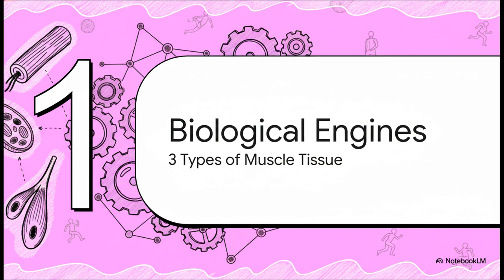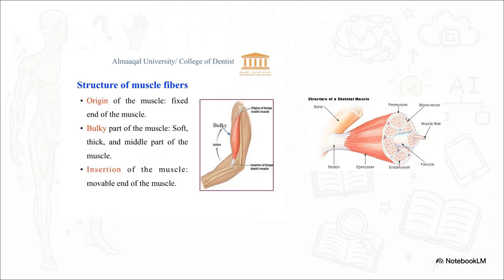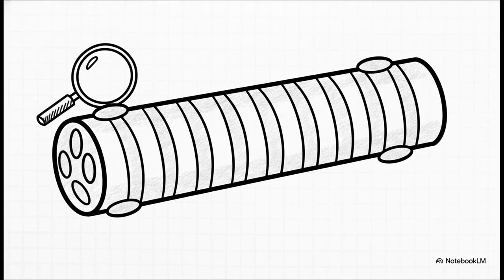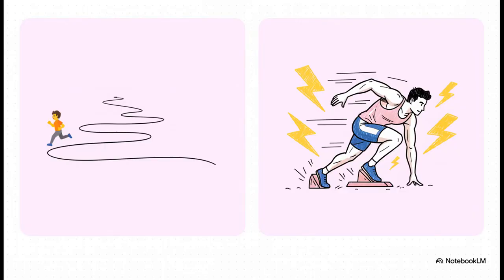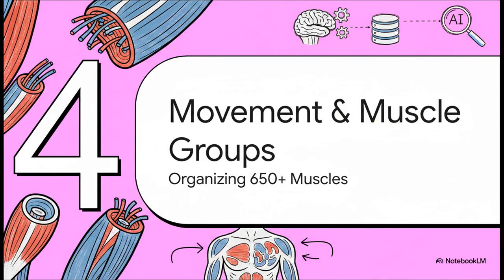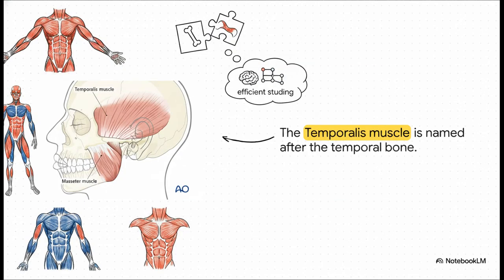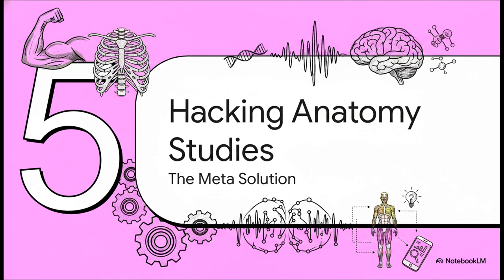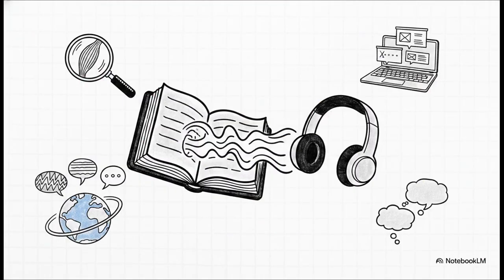workout & muscle muscles functions 💥💯